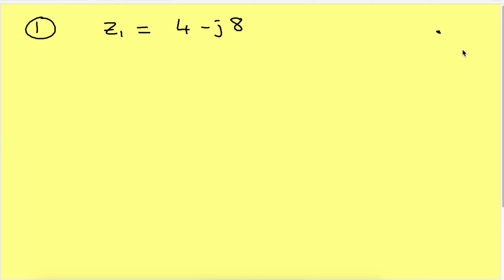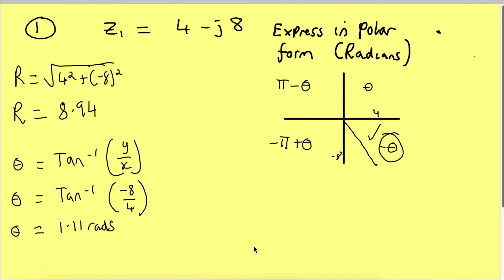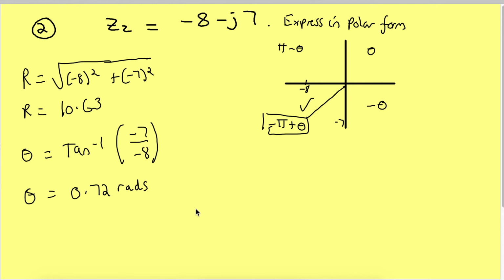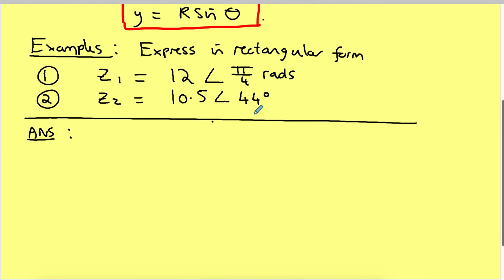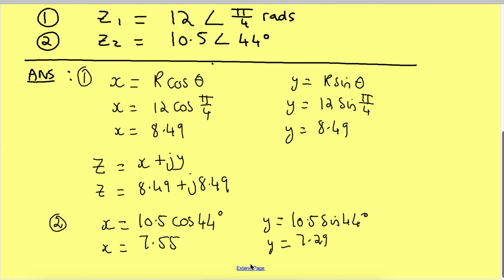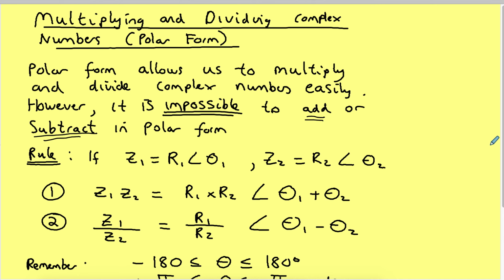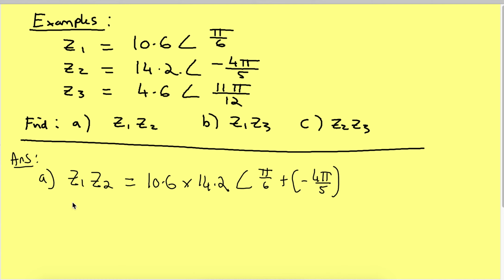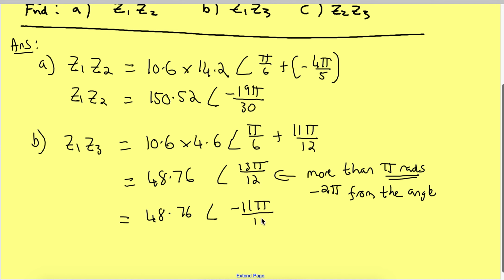Lecture 2: Complex Numbers 2